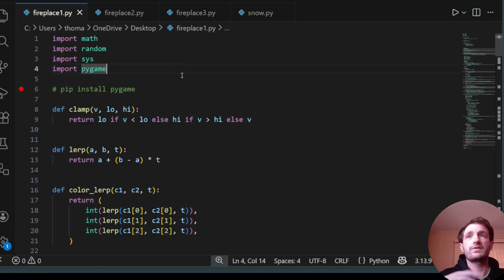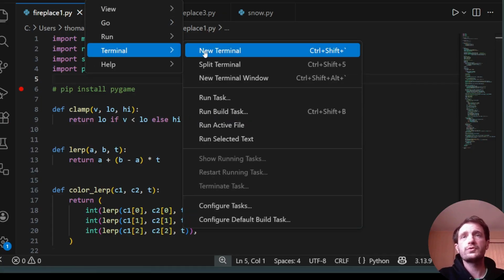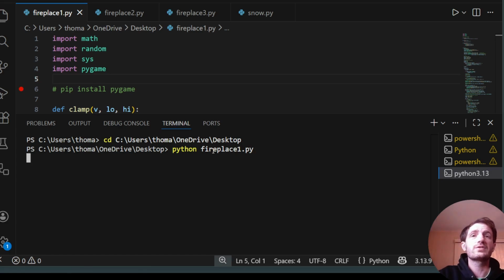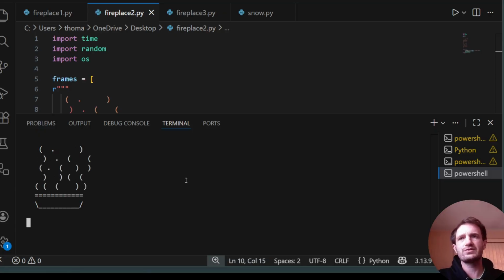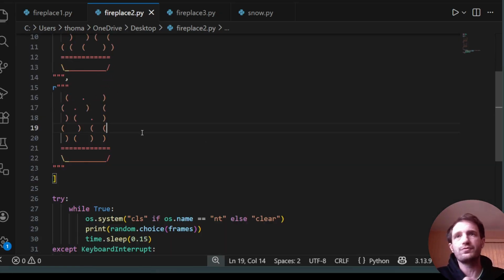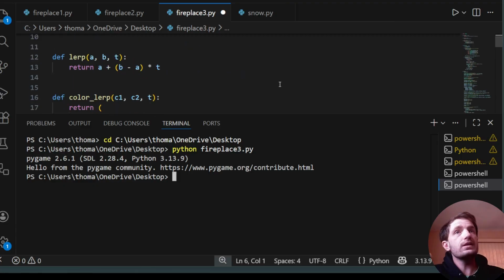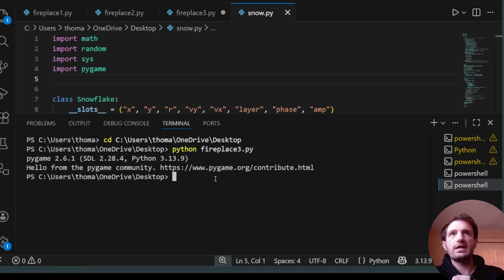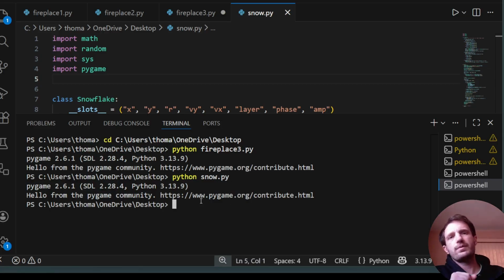Python - Holiday Screen Savers Showcase